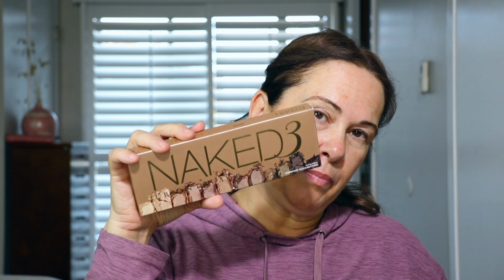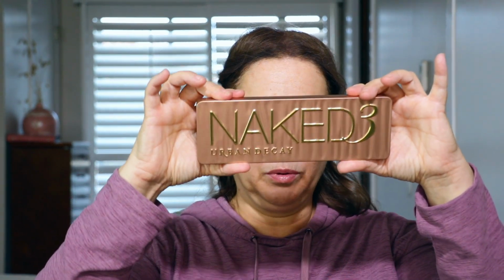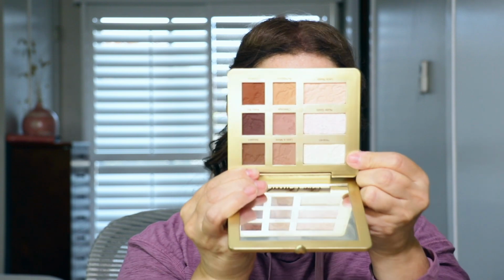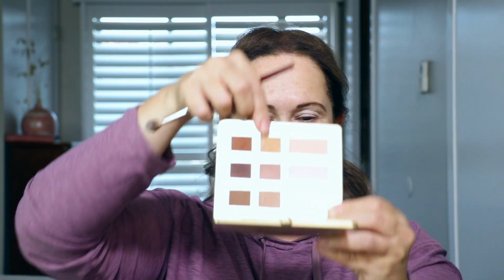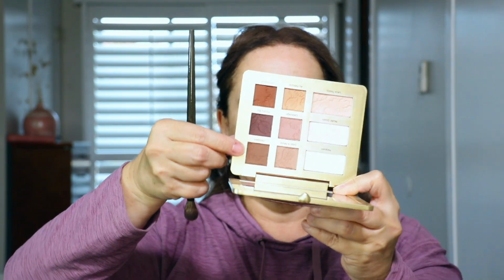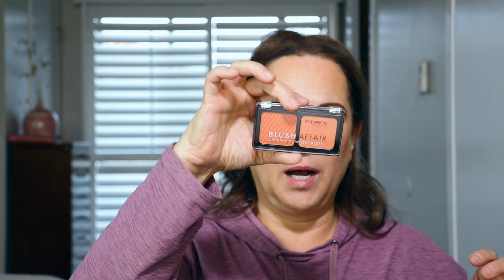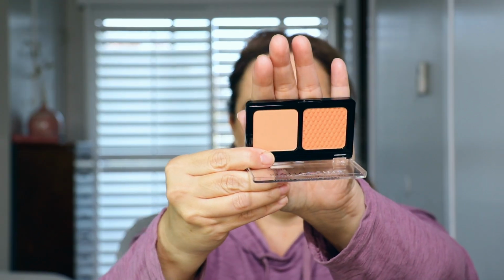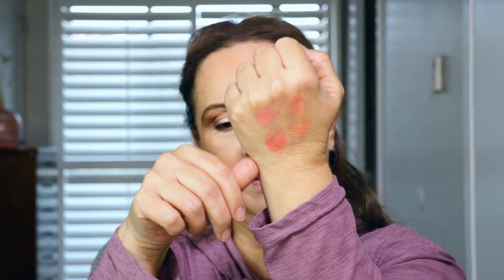TESTING NEW MAKEUP PRODUCTS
I picked up some NEW MAKEUP TO TEST out with you guys! Some are drugstore, and some are high end.  I can't wait to show you what I've got! My name is Roseanna.  Thanks so much for tuning in. I so so appreciate your support.  Beauty and self-care advice for you!

CATRICE BLUSH AFFAIR CREAM & POWDER PALETTE (ABSOLUTE APRICOT)
CATRICE BLUSH AFFIAR CREAM & POWDER PALETTE (PEACH PASSION)
REVOLUTION BEAUTY HIGHLIGHTER RELOADED (JUST MY TYPE)
Urban Decay Waterproof Eyeliner (Demolition)
Anastasia Beverly Hill Brow (Dark Brown)
Lancôme Lash Idole Mascara (Black)